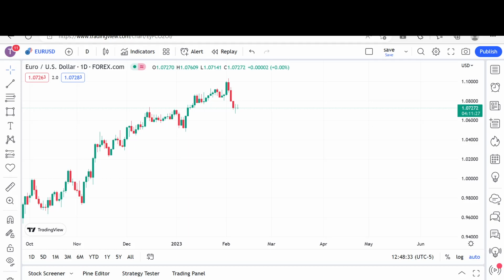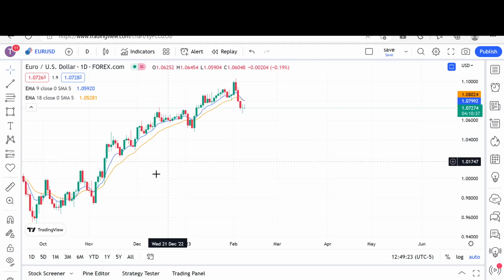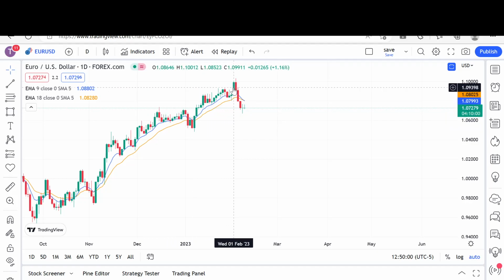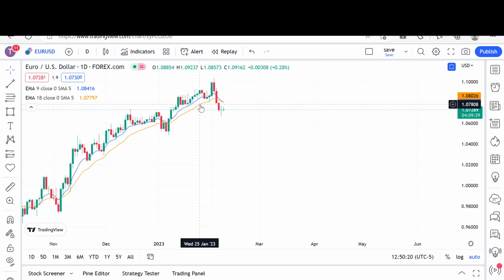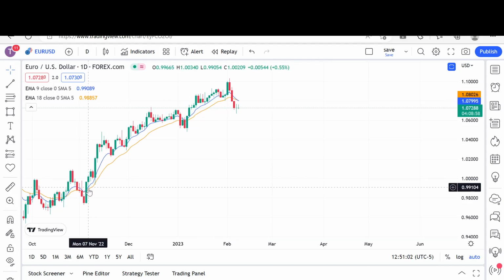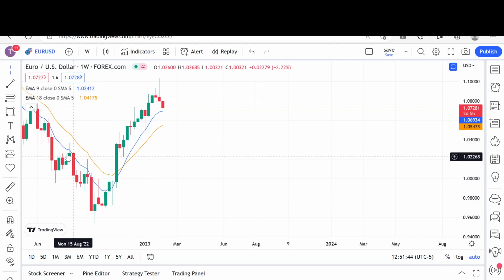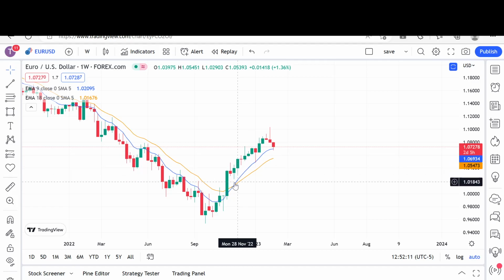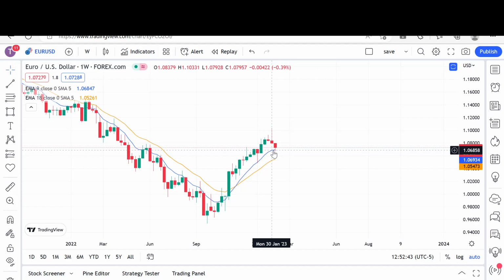EASIEST Way To Trade With The Institutional Order Flow!